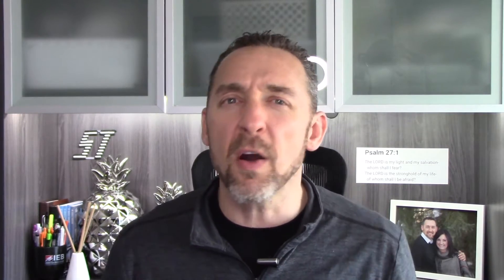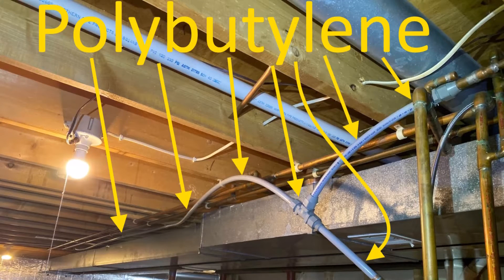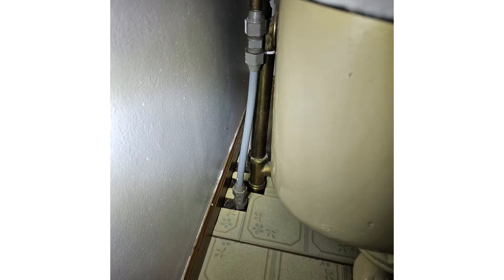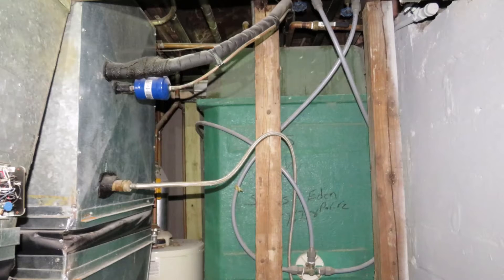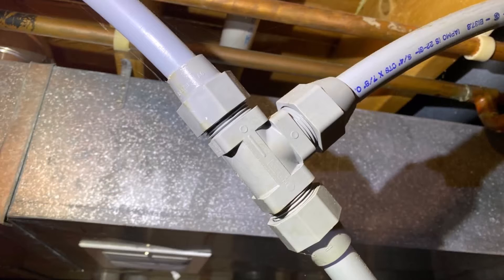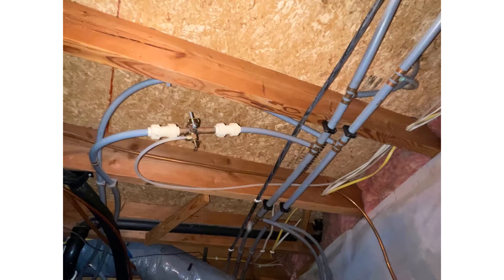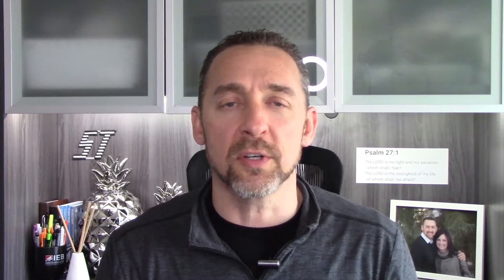Polybutylene pipes: a ticking time bomb for water leaks